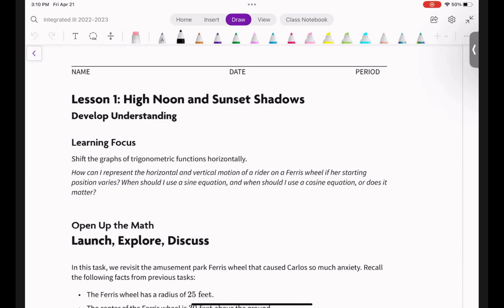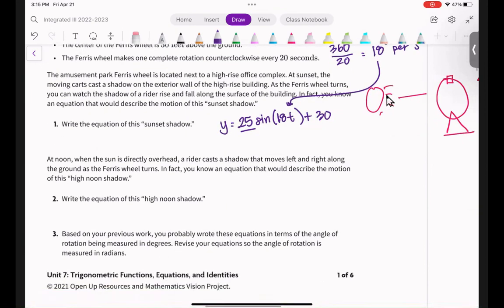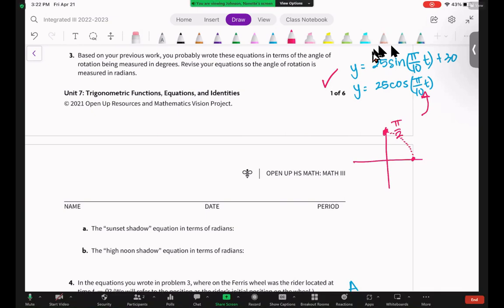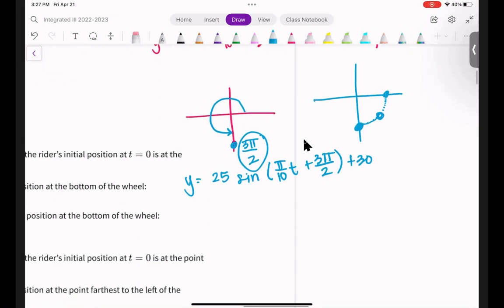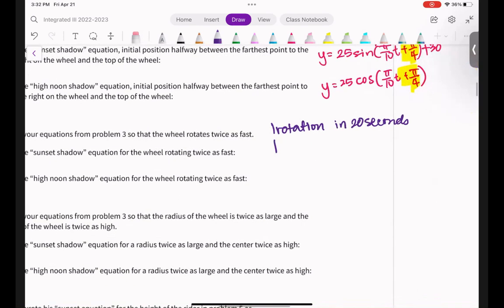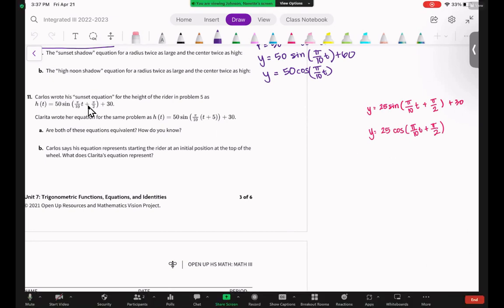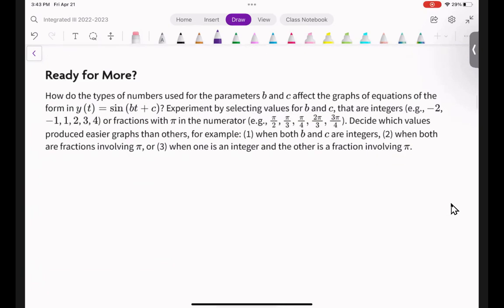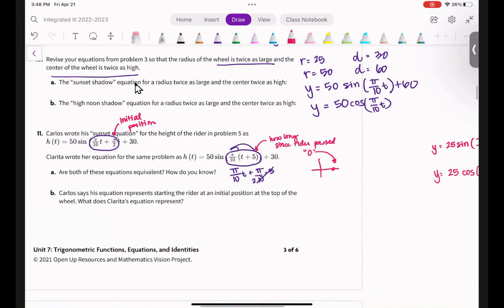Shifting the Graphs of Trig Functions Horizontally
Math III

7.1 Lesson

Shift the graphs of trigonometric functions horizontally.

How can I represent the horizontal and vertical motion of a rider on a Ferris wheel if her starting position varies? When should I use a sine equation, and when should I use a cosine equation, or does it matter?

Launch